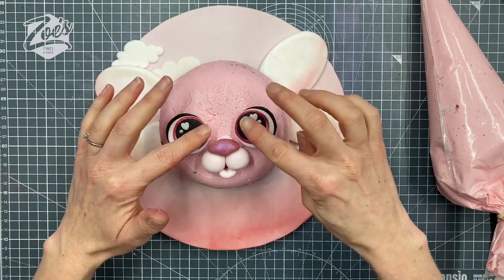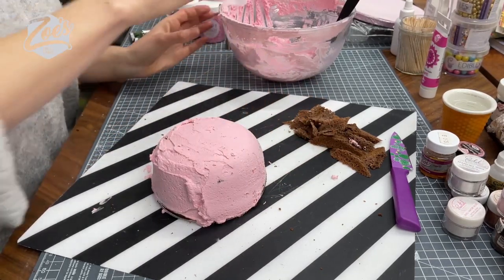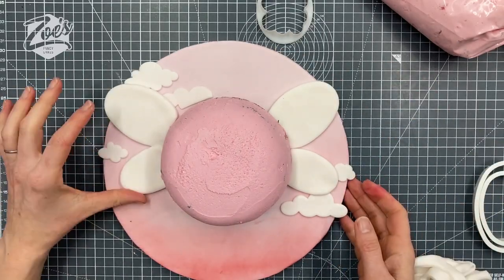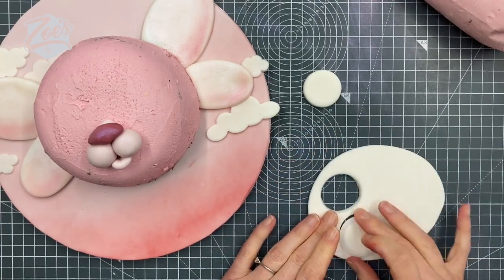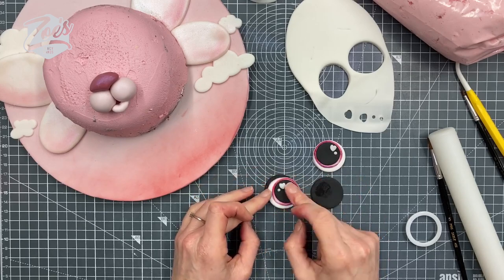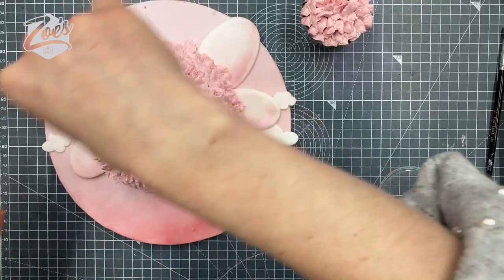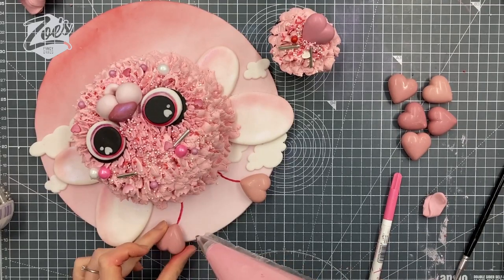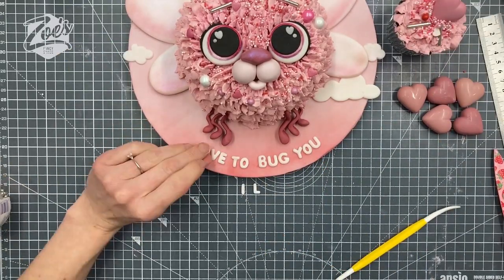Valentines love bug cake tutorial amazing cakes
In this weeks Facebook live stream we made a cute little love bug using buttercream. A perfect gift idea for valentines day this year!

- JEM no 66 piping nozzle
- JEM no 70 piping nozzle